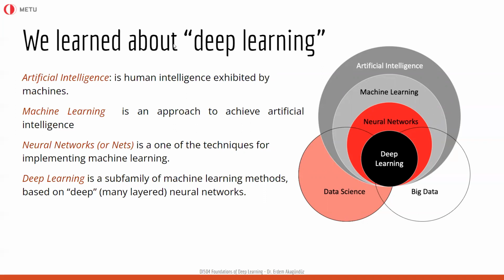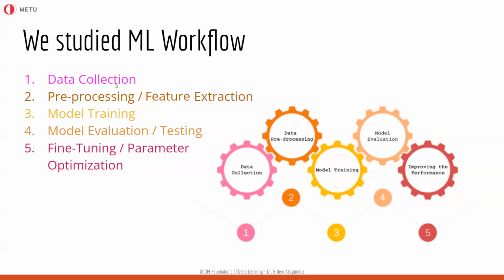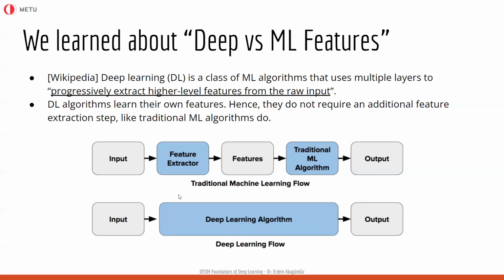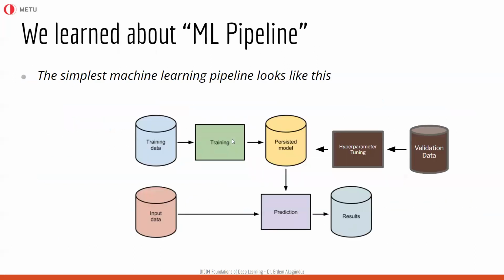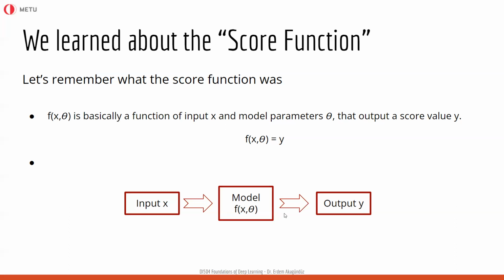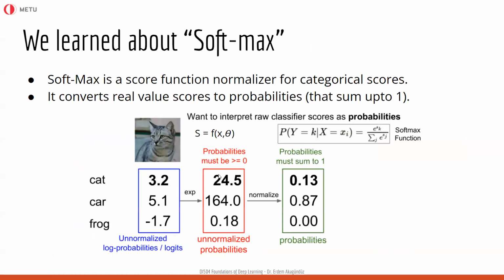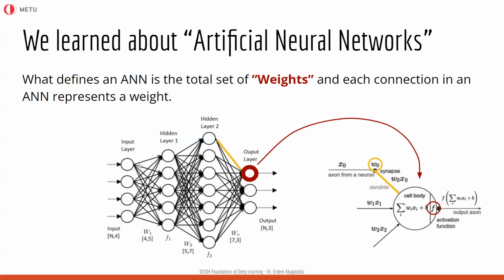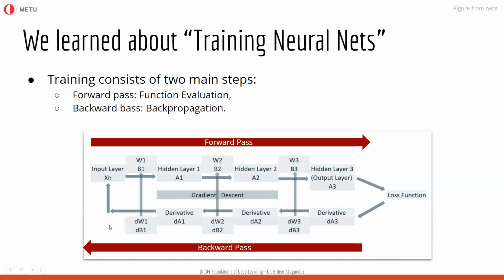DI504 Foundations of Deep Learning "Summary and Conclusions" (part I)